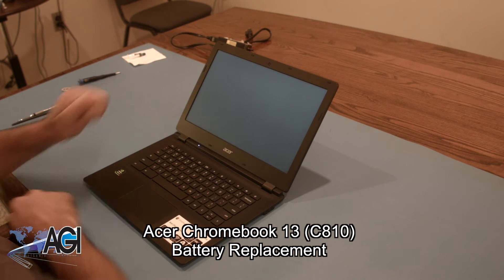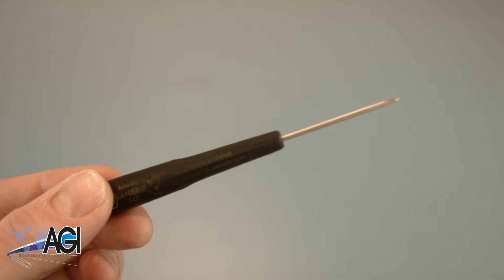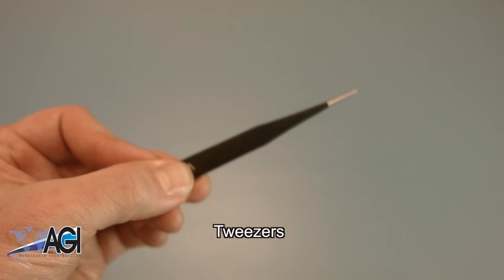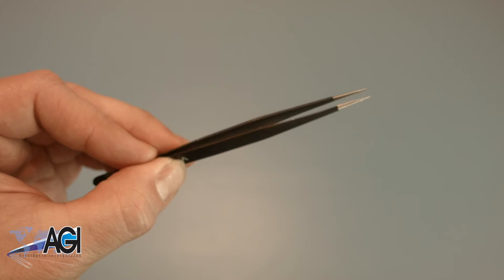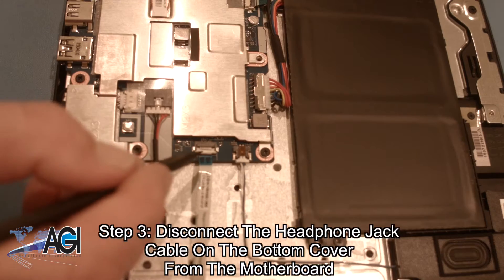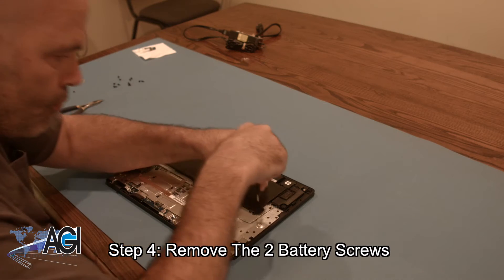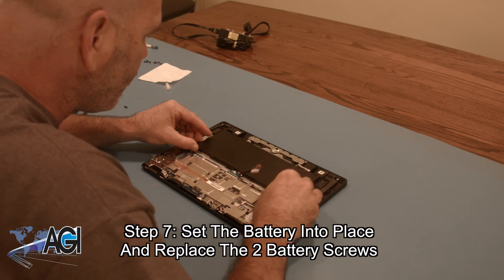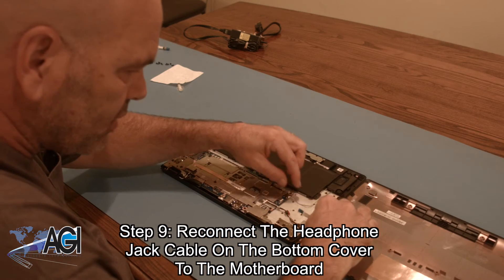Acer Chromebook 13 C810 Battery Replacement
Step-by-step tutorial on replacing the Battery in an Acer Chromebook 13 C810. For all of your school's Chromebook parts and repair needs,